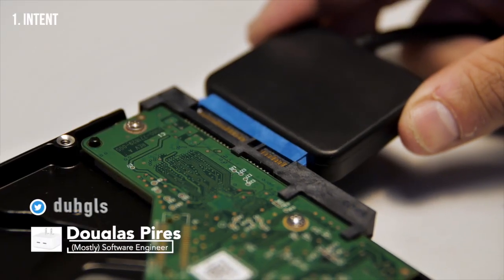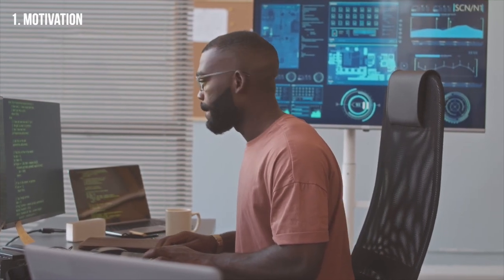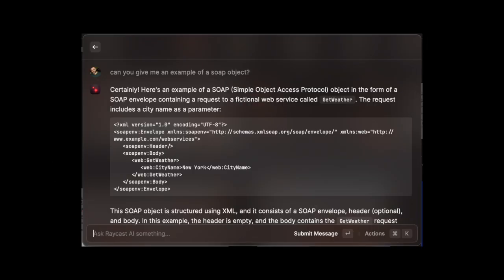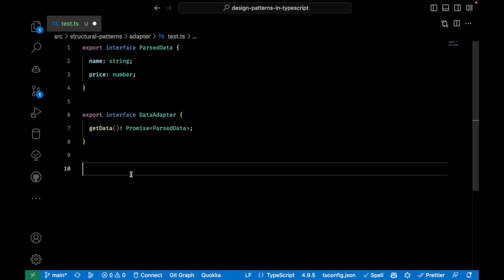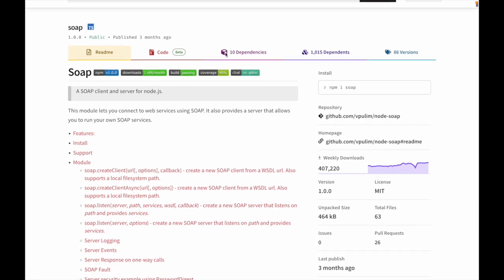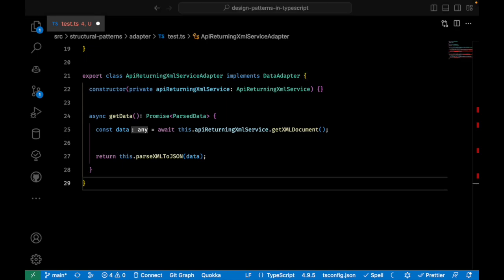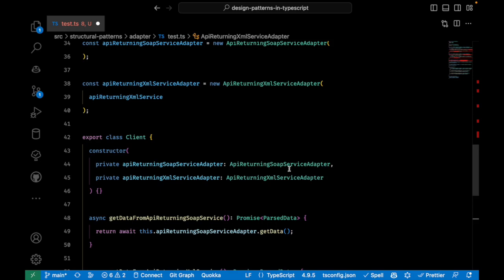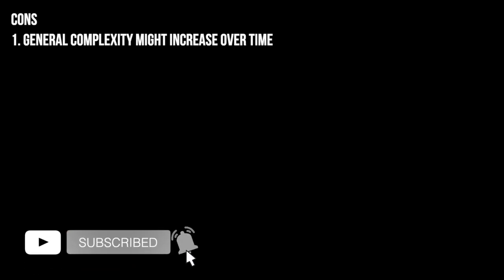Adapter Design Pattern in TypeScript in Just 2 Minutes! 🔥🕑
In this quick 2-minute video, we'll explain the Adapter Design Pattern, which enables objects with incompatible interfaces to work together. Perfect for integrating APIs with different data formats like JSON, XML, and SOAP! 🌐📌

Key Points:
• Intent and motivation
• Creating an adapter interface
• Implementing adapters for SOAP and XML services
• Pros and cons of the Adapter Pattern